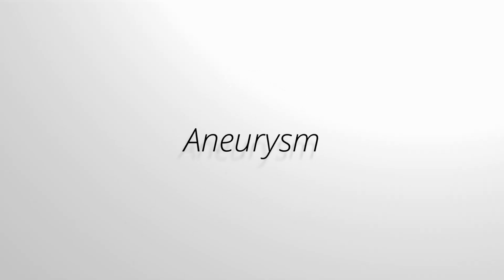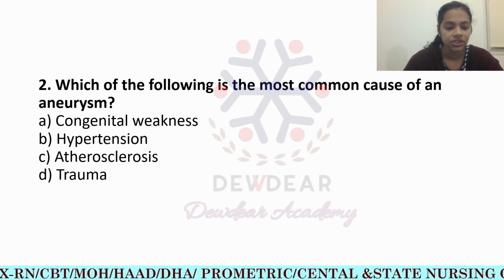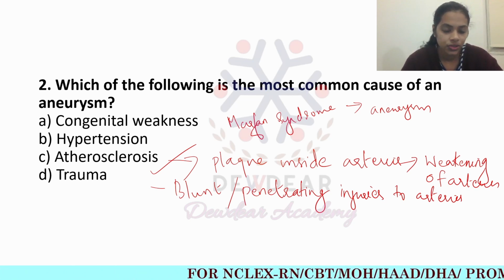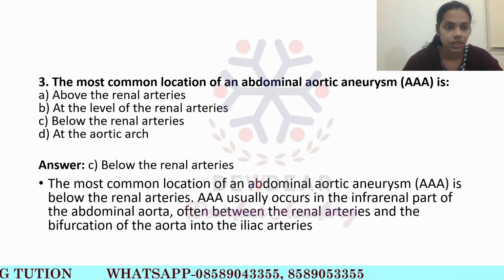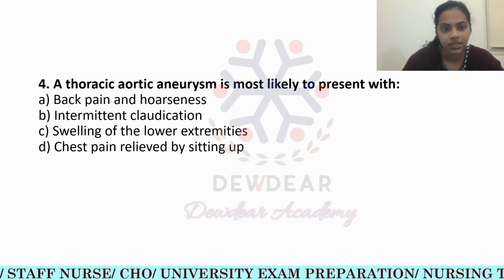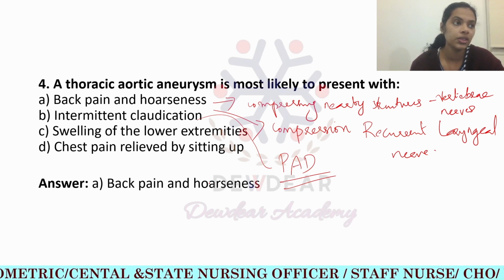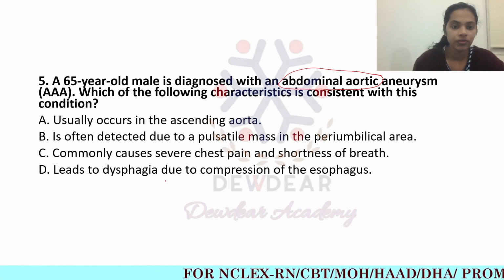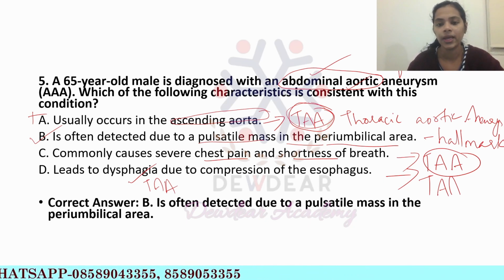Aneurysm-EXAM ORIENTED Detailed Class on Aneurysm for Nursing Officer/ JPHN/AIIMS/ RRB EXAM/ NURSIN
🚀 Aneurysm Explained: Q&A for Nursing & Public Health Exams! 🩺

📌 Struggling to understand aneurysms for your nursing or public health exams? This video breaks down high-yield aneurysm questions with detailed answers and rationales to help you ACE your competitive exams (NCLEX, HAAD, DHA, NORCET, JIPMER, etc.).

🔹 What You’ll Learn:
✅ What is an Aneurysm? (Types, Causes & Risk Factors)
✅ Key Symptoms & Emergency Signs (e.g., Thunderclap Headache)
✅ Life-Saving Nursing Interventions (BP Control, Monitoring, Surgery Prep)
✅ Top 10 Exam Questions (With Detailed Rationales!)

📢 Hit 👍 LIKE if this helps!